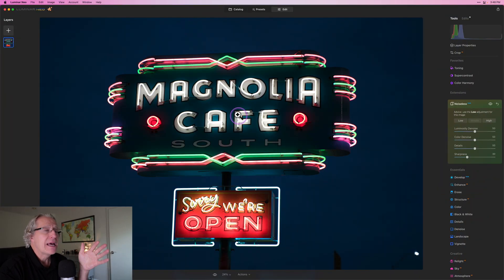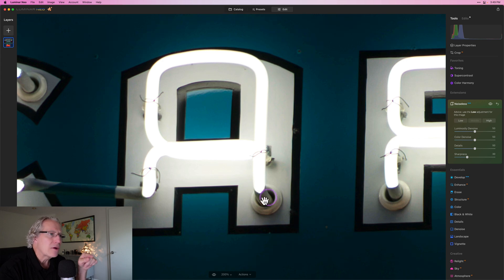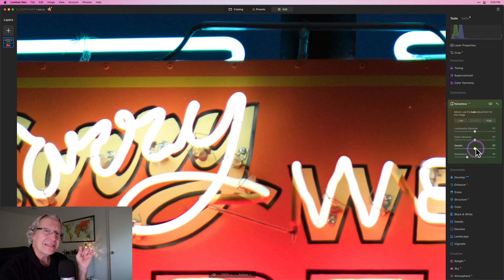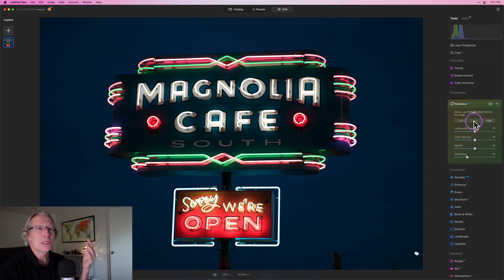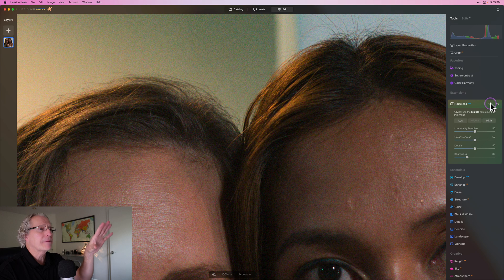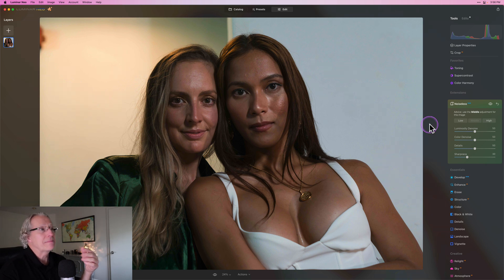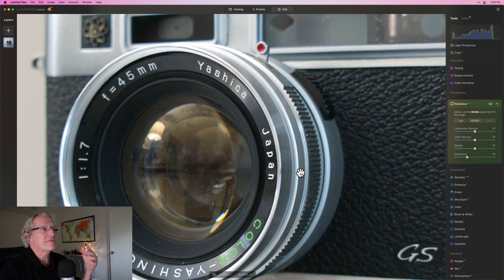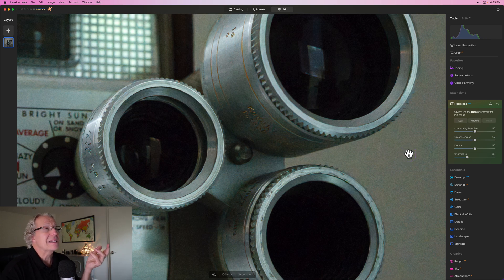Luminar Neo: Noiseless AI Real World Test Results